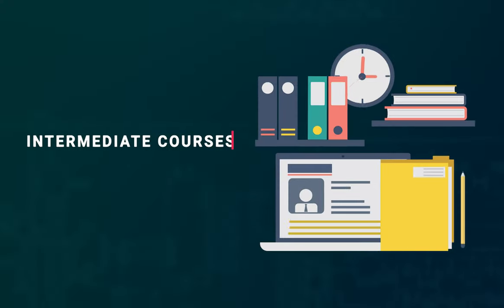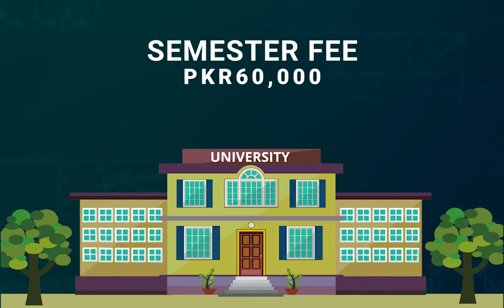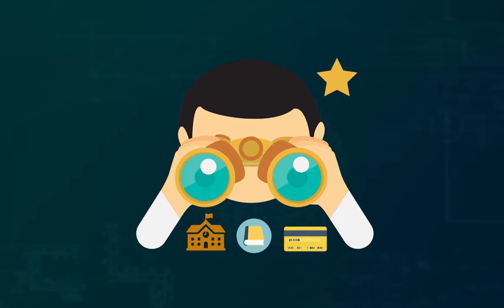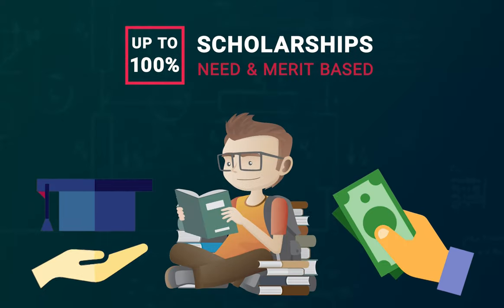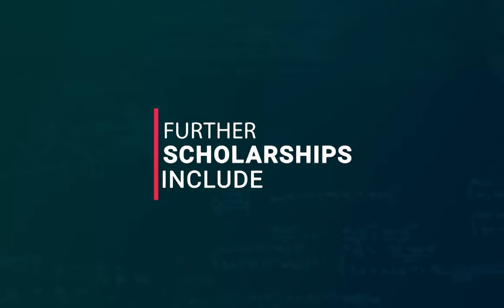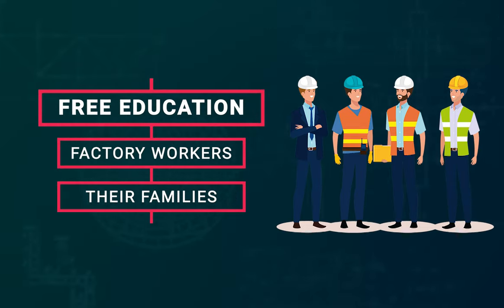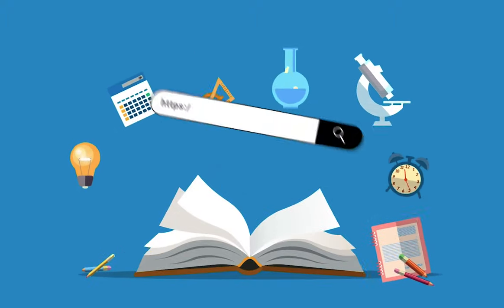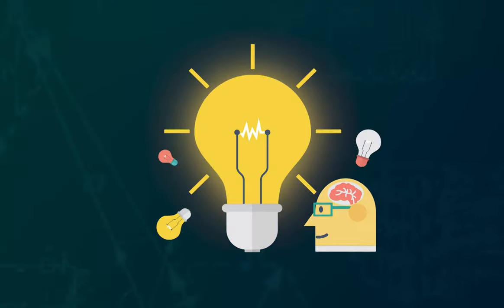CFE College | Animation | Mega Productions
Developed by: Mega Productions